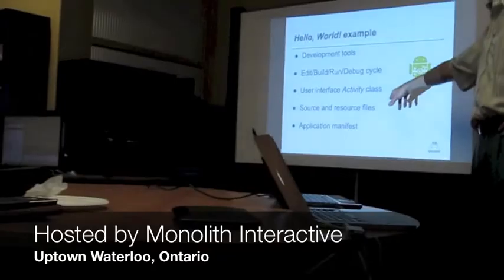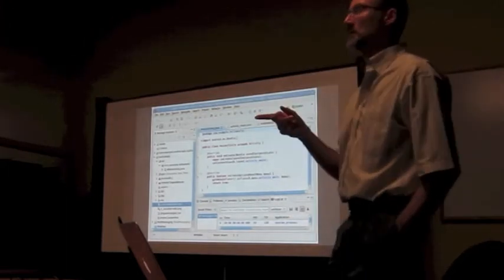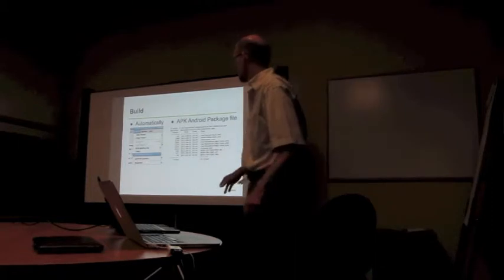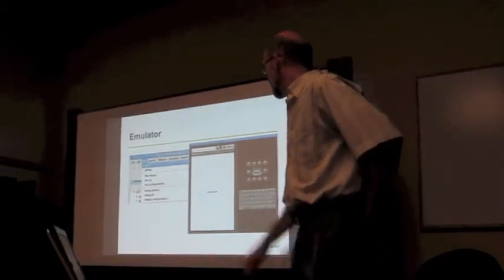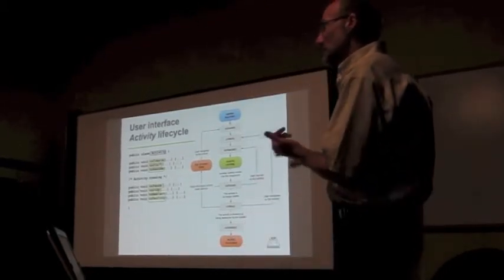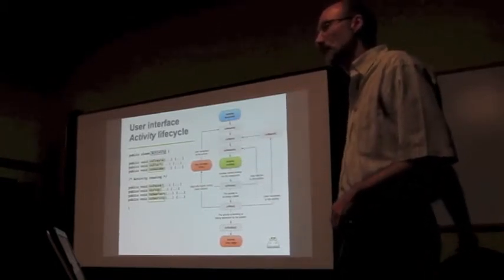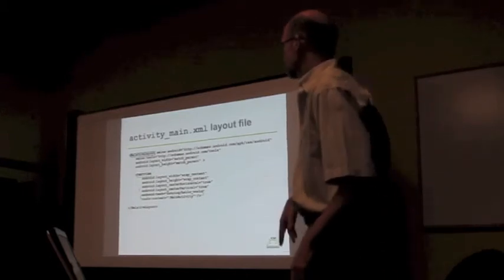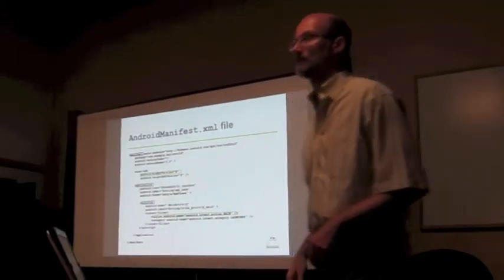Part 2: Android - iOS vs Android vs BB10 vs WP7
iOS vs Android vs BB10 vs WinPhone
Part 2: Android - Norman Young
Presented by iOSKW & KW Android (a joint event)
Hosted by Monolith Interactive, Uptown Waterloo, Ontario